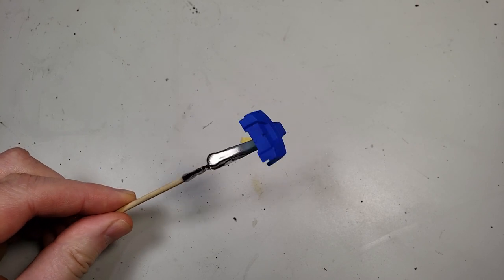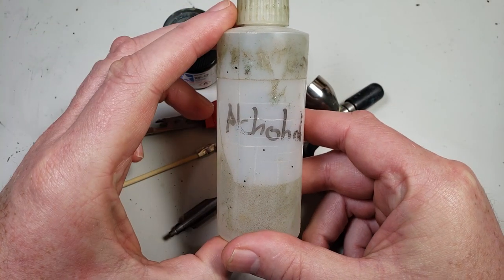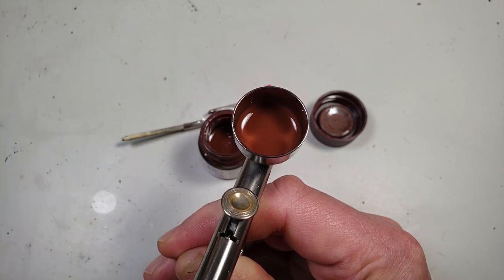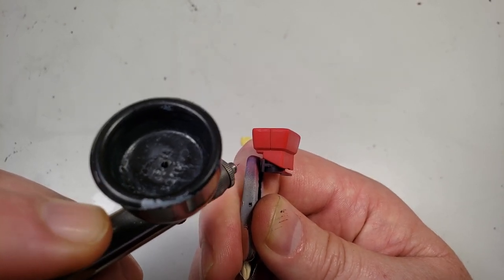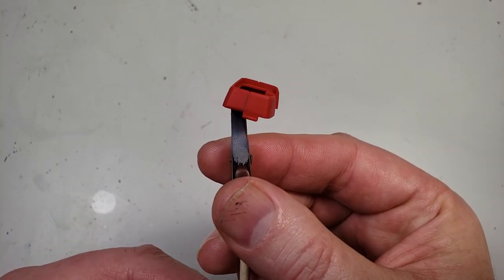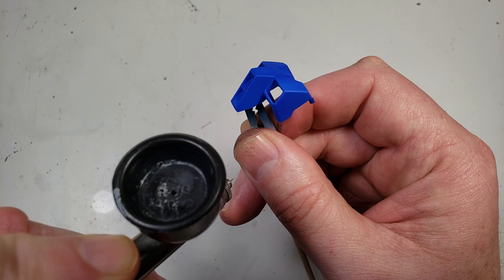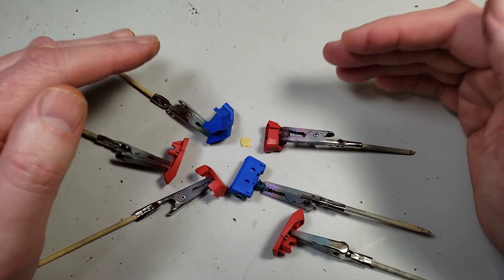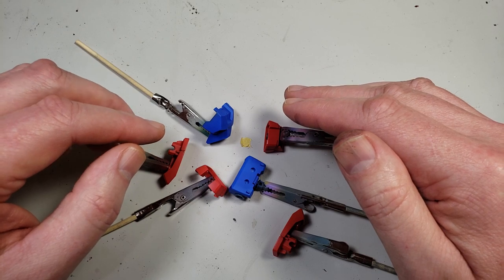Building A Gundam: Bandai's HGUC RX-78-2 Part 7: Post-Shading The Armor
This video is part of a series I will be doing detailing building a Bandai Gundam kit from start to finish.

This episode covers post-shading the model's white armor sections.